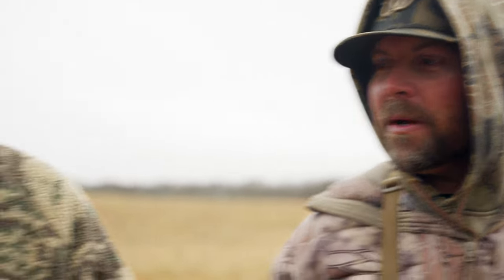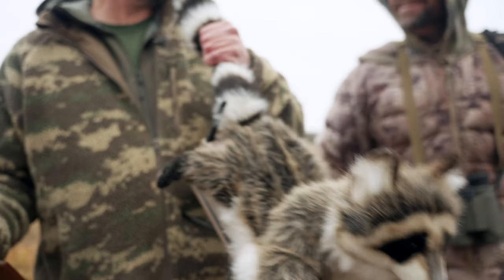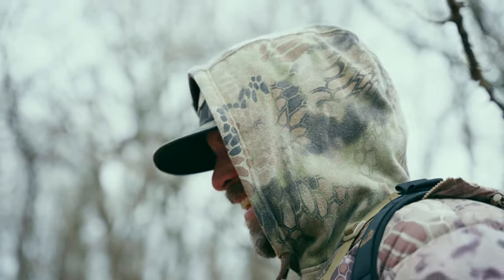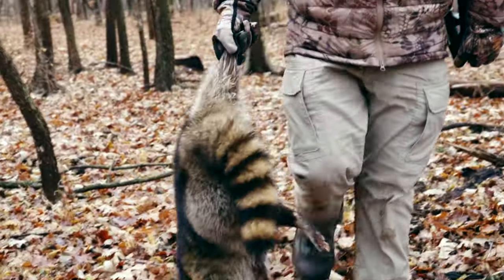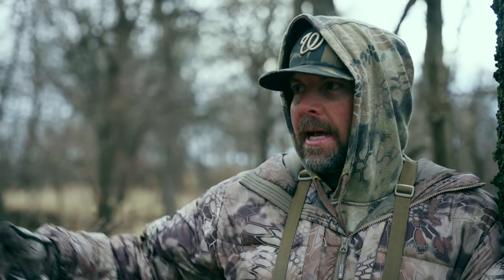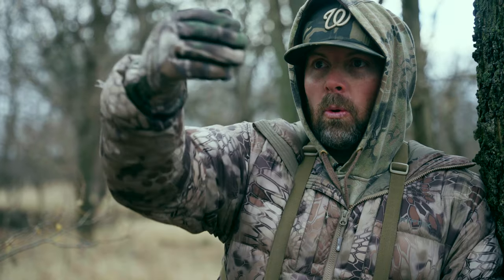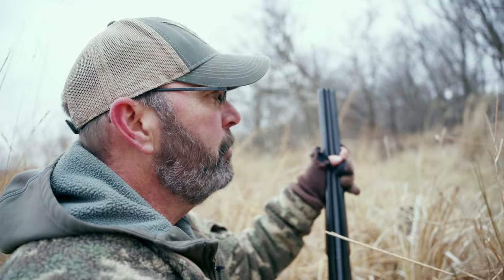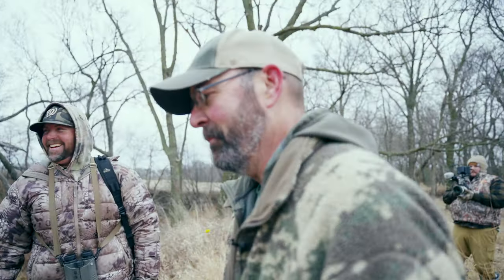Crazy Close Raccoon Calling: GOAT VID!!! - Kansas Raccoon Hunting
The Last Stand - Season 5, Episode 12.  Geoff & Rick Paillet are chasing raccoons in Kansas.  Yes, these are re-runs on my personal channel that first aired on the Lucky Duck channel last season!